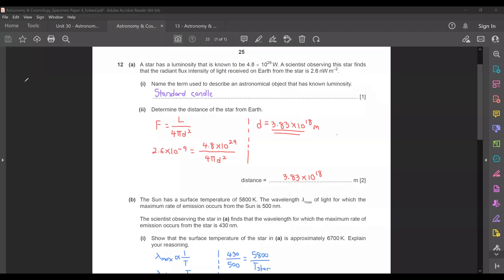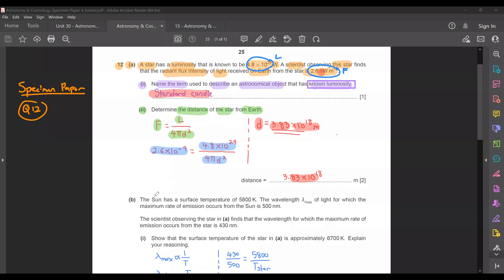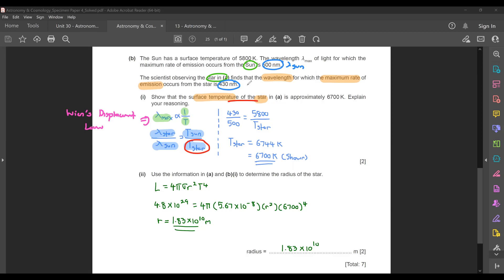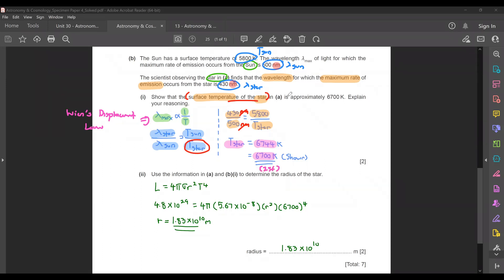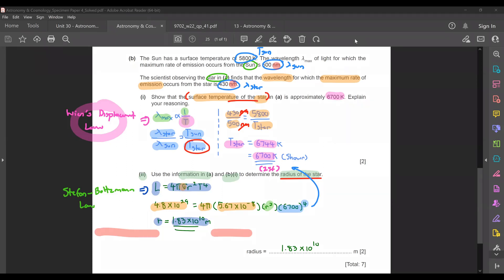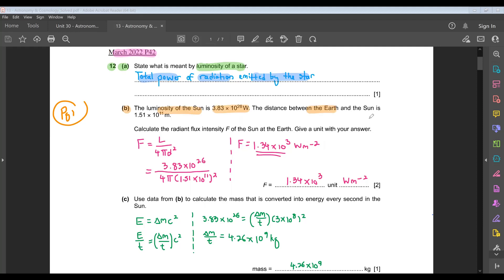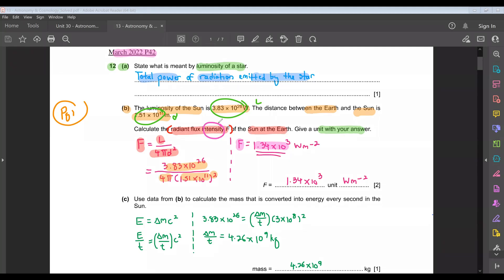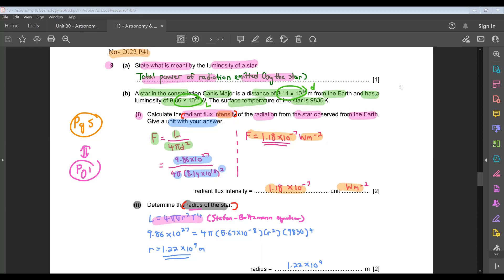30.2 Question Discussion | Astronomy & Cosmology (A2) | CAIE 9702 Physics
CAIE 9702 Physics (A2) | Past year question discussion related to luminosity, radiant flux intensity, Wien's displacement law and Stefan-Boltzmann Law:

0:00 Specimen Paper 4 for 2022 syllabus (Q12)
7:05 Feb/March 2022 P42 (Q12)
11:10 Oct/Nov 2022 P41 (Q9)